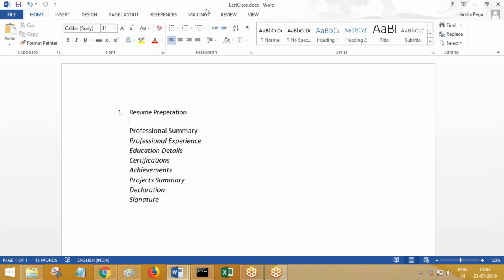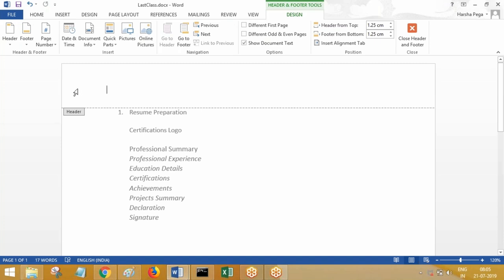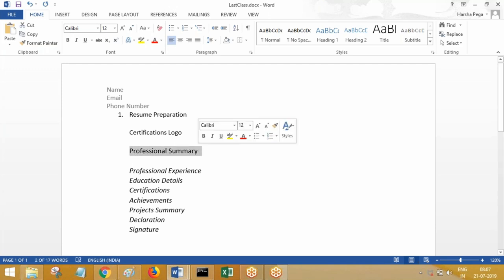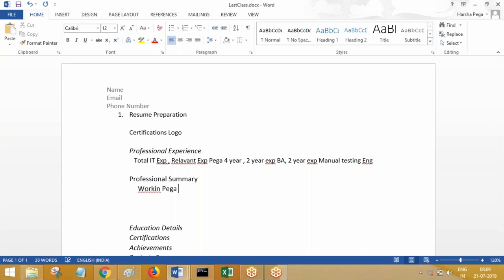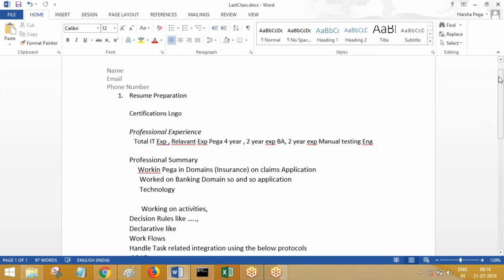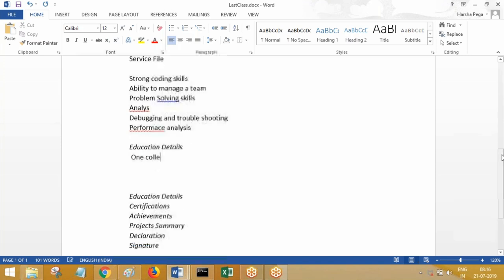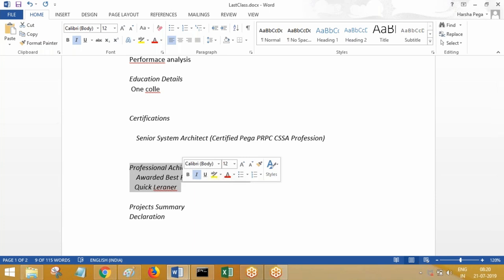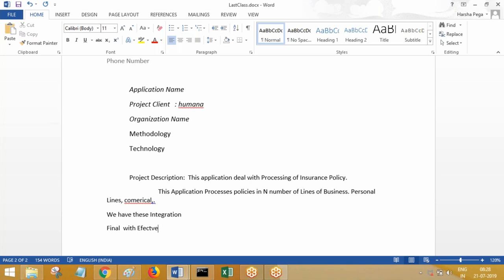Pega Videos - How to prepare an effective resume for experienced Professionals | Freshers | Harsha